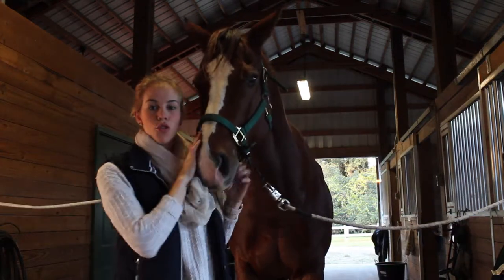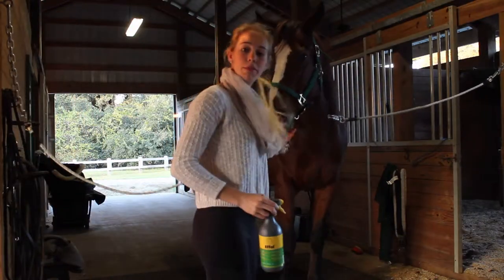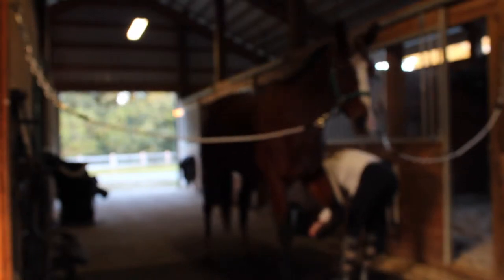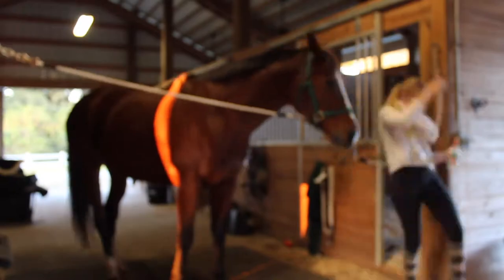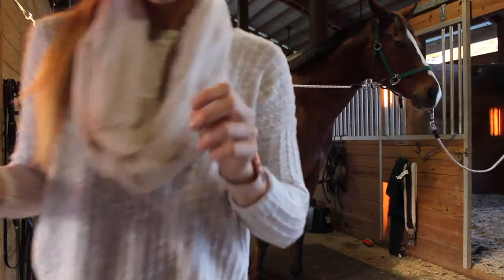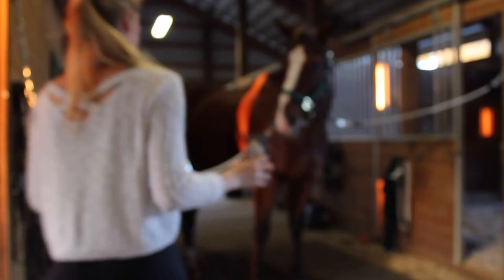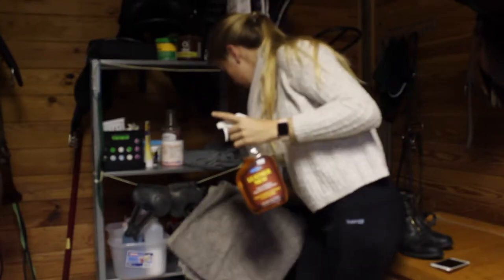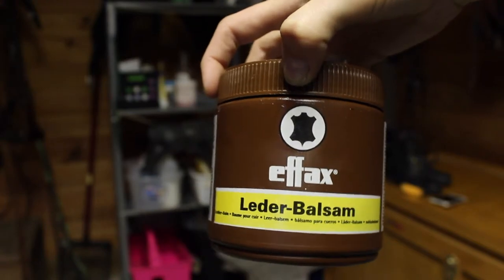Barn Vlog 1! (Grooming - Tack Cleaning)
A look at how I groom and what products I use! :)